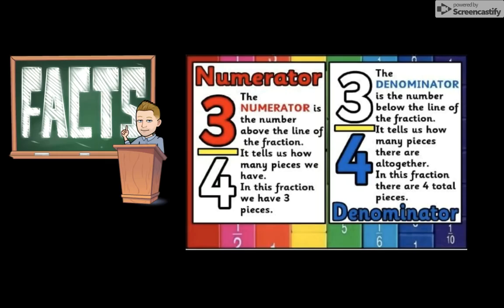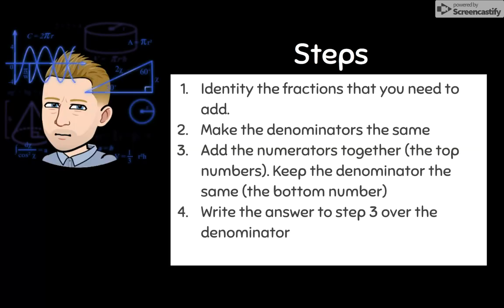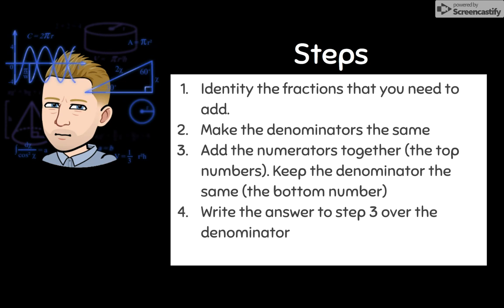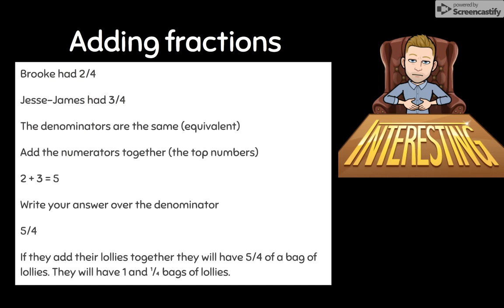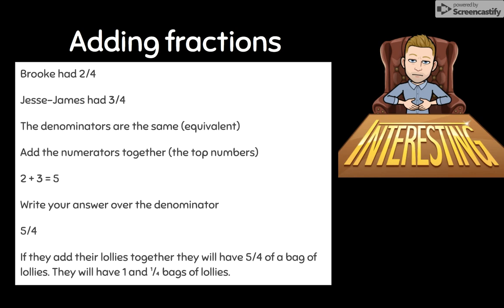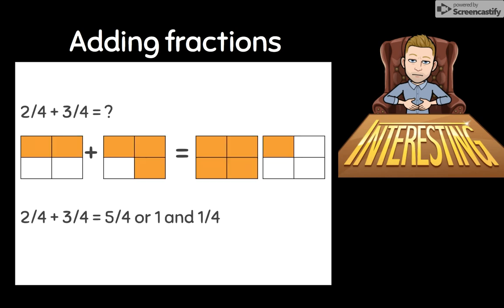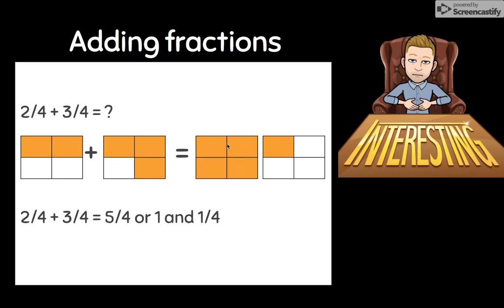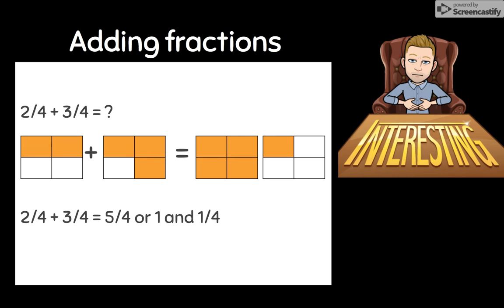WALT: Add fractions (making improper fractions)